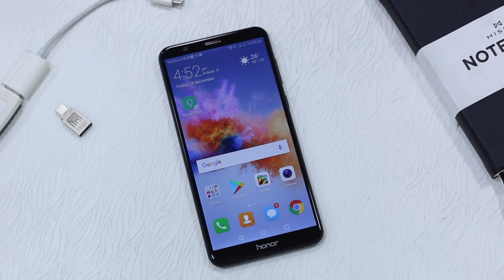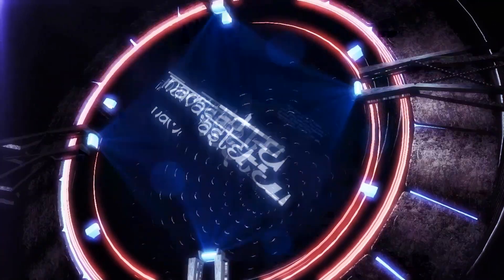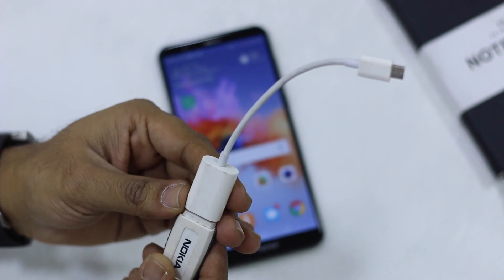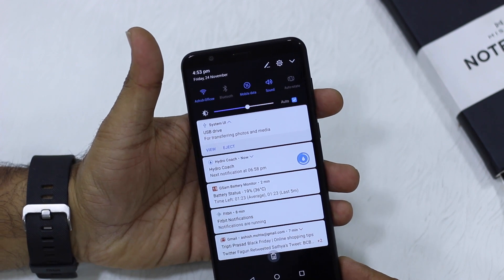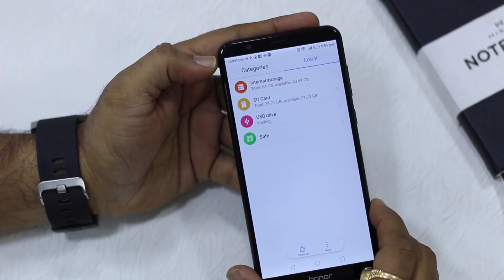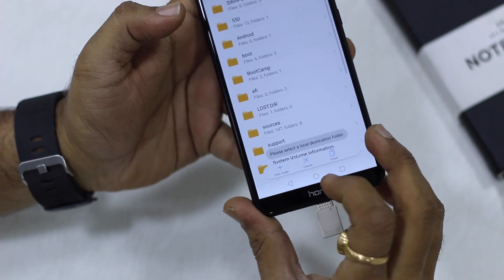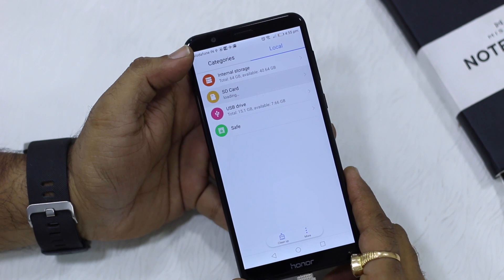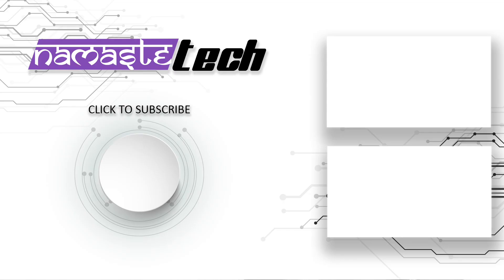How to use USB OTG Feature on Honor 7X To Transfer Files [English]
In this video, we have explained how you can use USB drive with Honor7X to copy data between phone and SD card